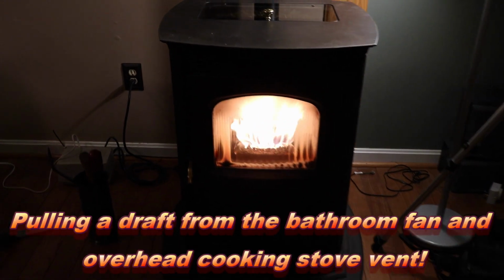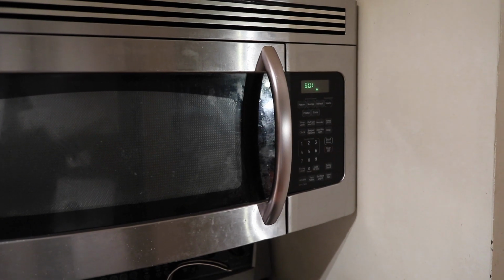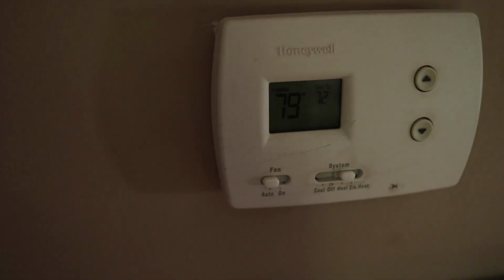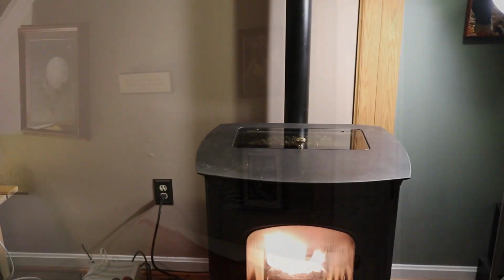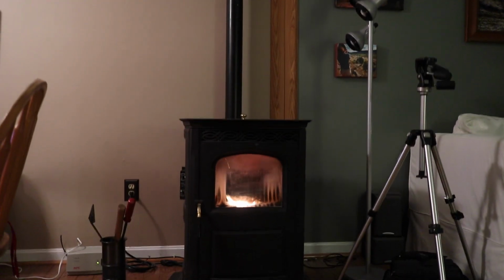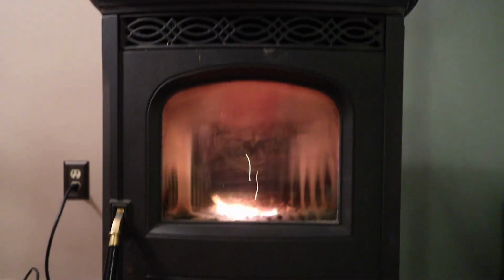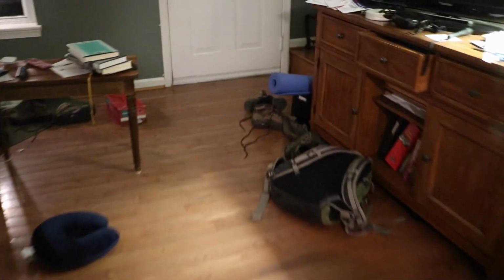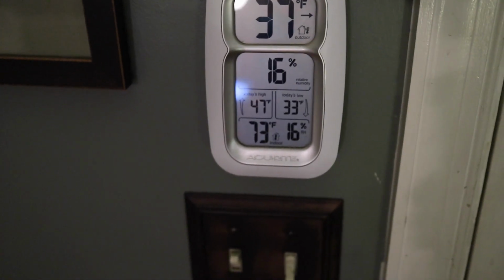Outdoor air kit on Pellet Stove-Yes or no?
As I said in the video, I put this OAK on my wood pellet stove probably before last winter.  I did so, to keep the factor smell outside of the house.  I didn't have time to think about it, other than it wasn't pulling in factory air from outside.